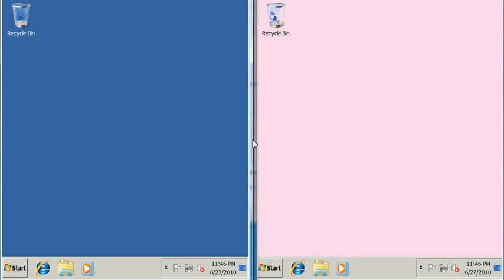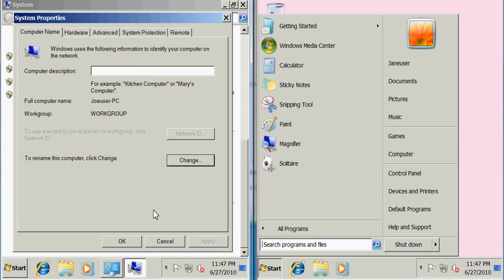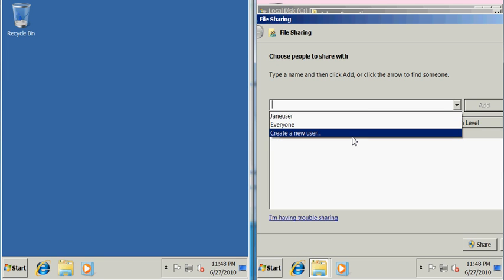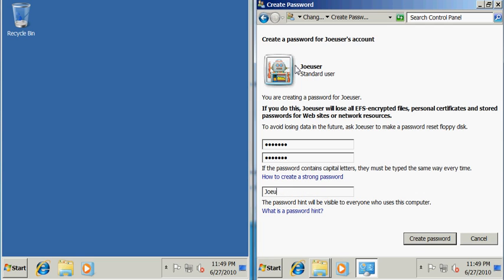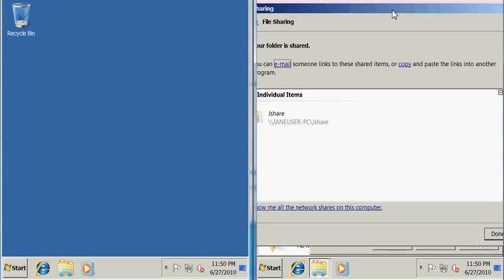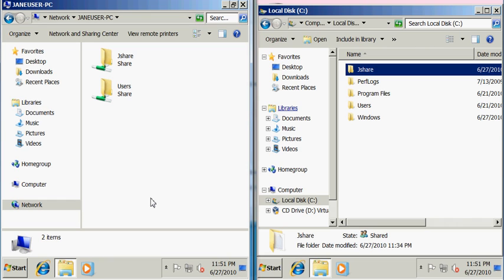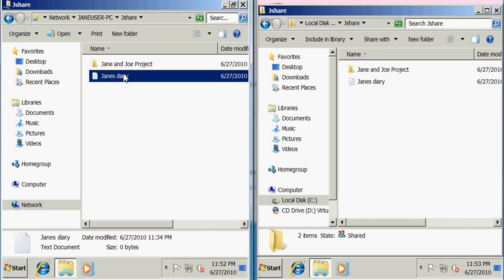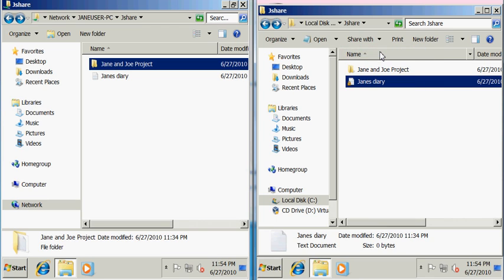Configuring a Windows 7 workgroup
This is a simple to follow video that will show you how to configure a windows workgroup using windows 7.